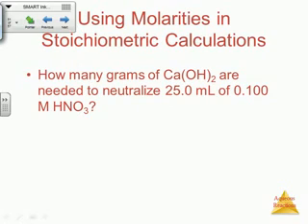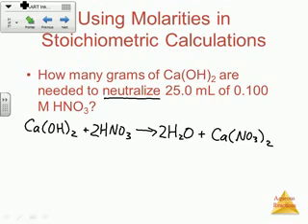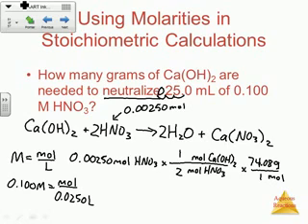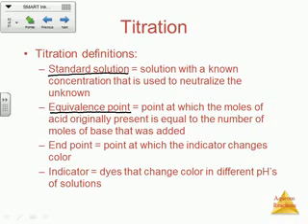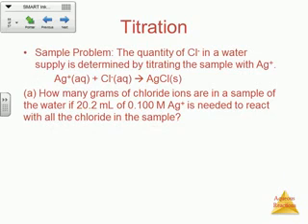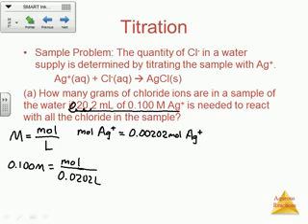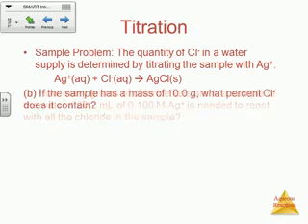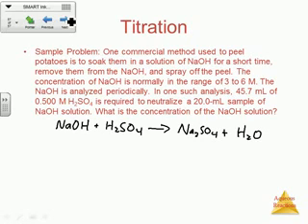Sections 4 5 4 6 Concentration of Solutions and Solution Stoichiometry Part 2 xvid